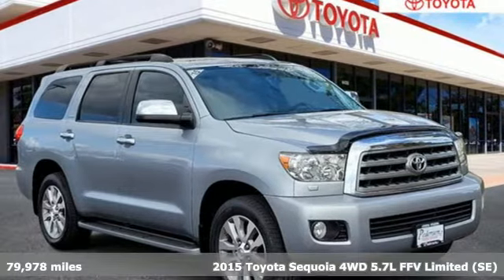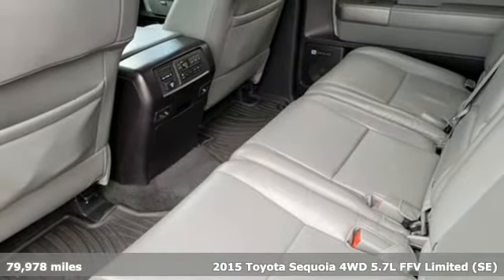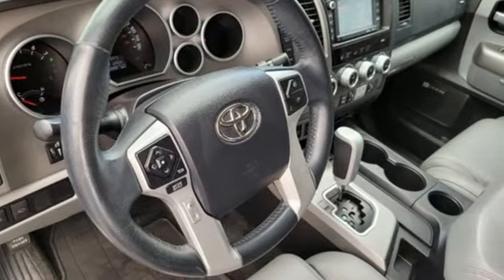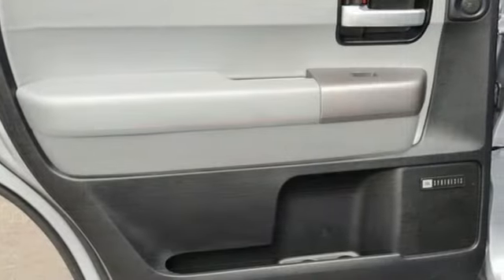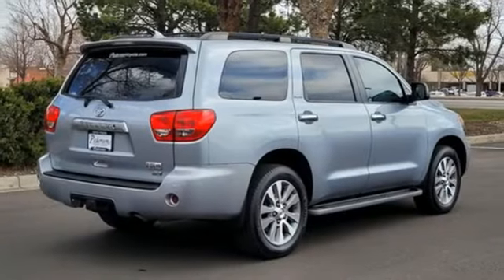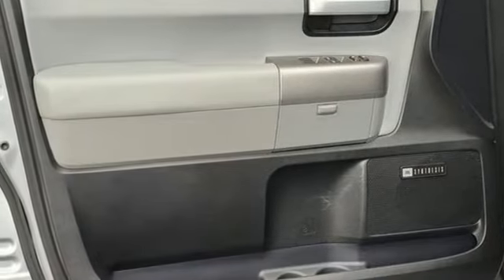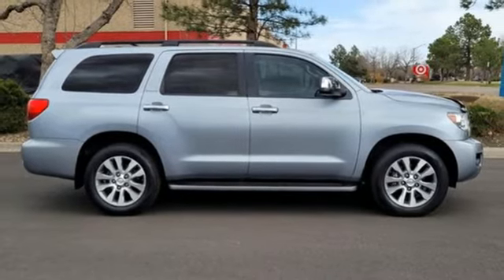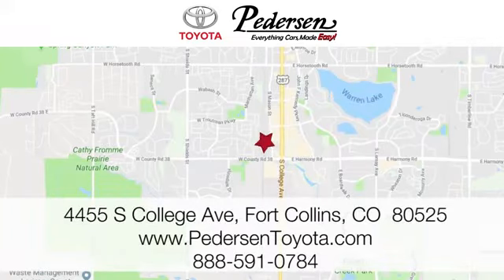Used 2015 Toyota Sequoia Fort Collins Loveland, CO N3535A - SOLD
Year: 2015
Make: Toyota
Model: Sequoia
Trim: Limited
Engine: 8 5.7 L
Transmission: Automatic
Color: Silver
Interior: Gray
Mileage: 79978
Stock #: N3535A
VIN: 5TDJW5G17FS112900
EVERYTHING CARS MADE EASY, Pedersen Toyota has been family owned and operated serving Northern Colorado for more than 50 years, with over 1300 Google reviews with a score of 4.6, come see why people choose us. 4WD6-Speed Automatic Electronic

Address:
4455 S. College Ave